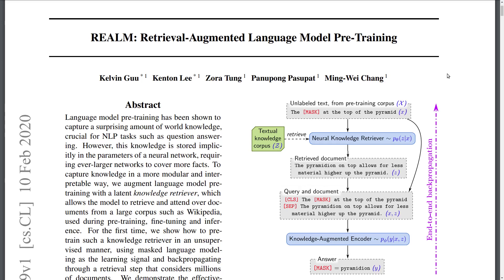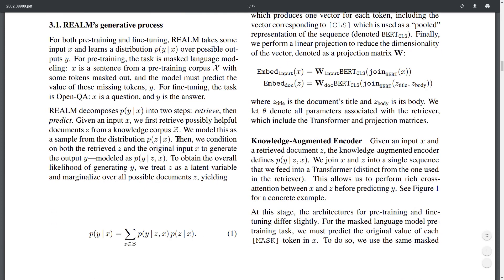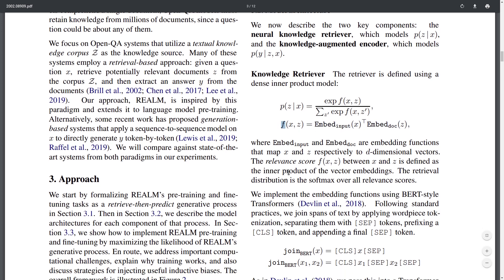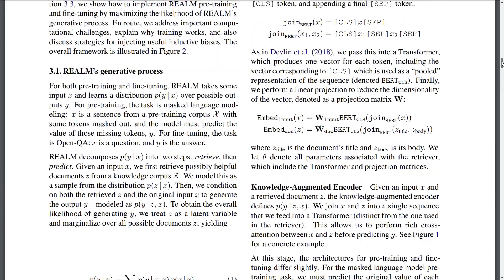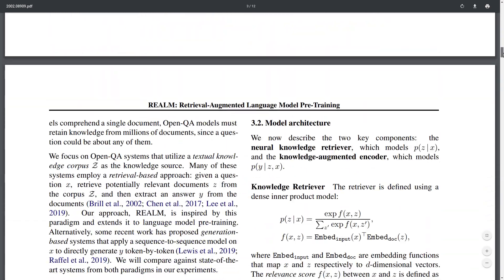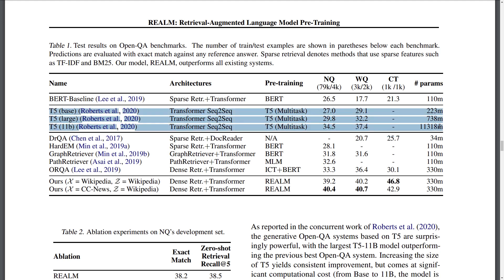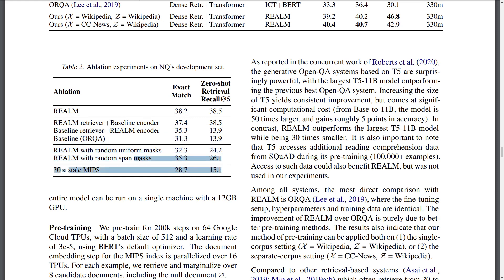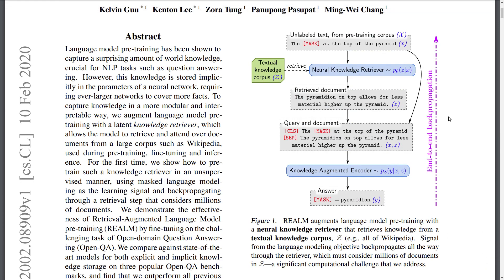REALM: Retrieval-Augmented Language Model Pre-Training | NLP Journal Club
Abstract: Language model pre-training has been shown to capture a surprising amount of world knowledge, crucial for NLP tasks such as question answering. However, this knowledge is stored implicitly in the parameters of a neural network, requiring ever-larger networks to cover more facts.
To capture knowledge in a more modular and interpretable way, we augment language model pre-training with a latent knowledge retriever, which allows the model to retrieve and attend over documents from a large corpus such as Wikipedia, used during pre-training, fine-tuning and inference. For the first time, we show how to pre-train such a knowledge retriever in an unsupervised manner, using masked language modeling as the learning signal and backpropagating through a retrieval step that considers millions of documents.
We demonstrate the effectiveness of Retrieval-Augmented Language Model pre-training (REALM) by fine-tuning on the challenging task of Open-domain Question Answering (Open-QA). We compare against state-of-the-art models for both explicit and implicit knowledge storage on three popular Open-QA benchmarks, and find that we outperform all previous methods by a significant margin (4-16% absolute accuracy), while also providing qualitative benefits such as interpretability and modularity.